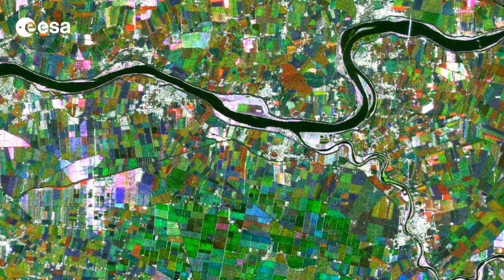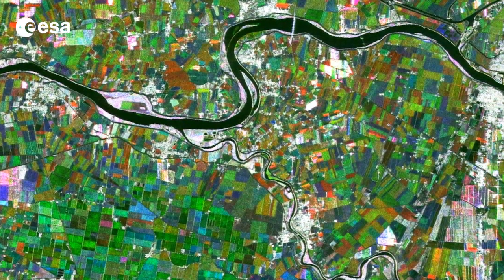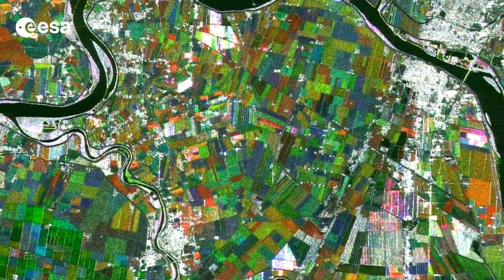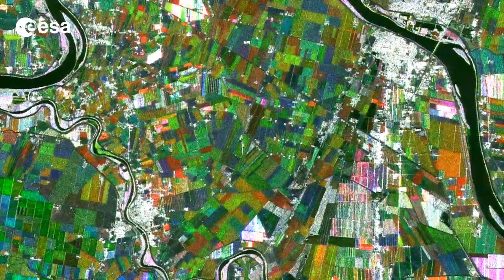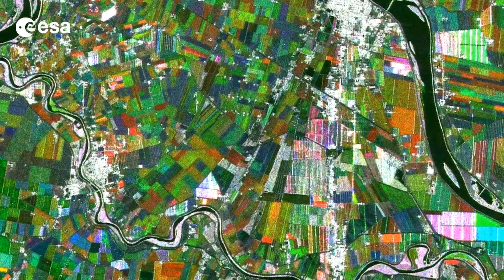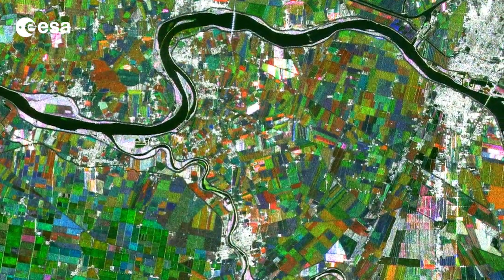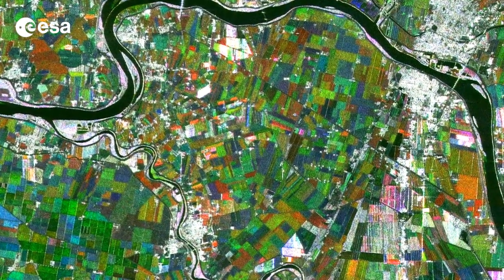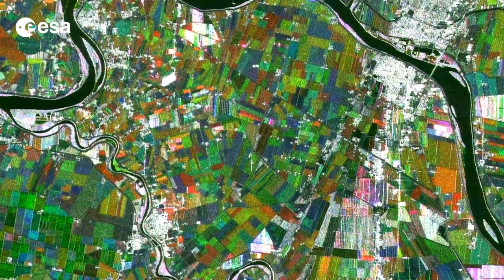Earth from Space: Po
In the forty-seventh edition, we look at the Po River, which flows over 650 km across northern Italy.